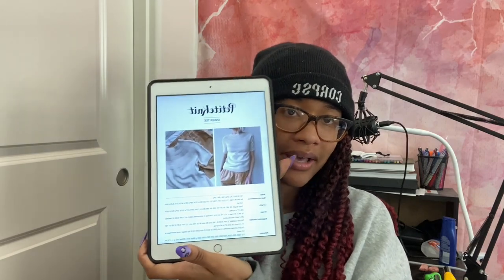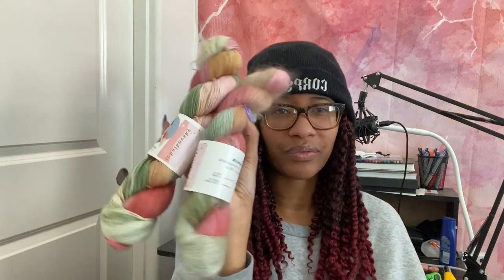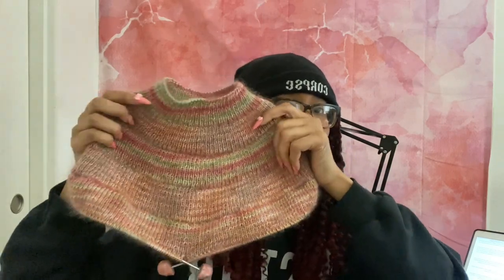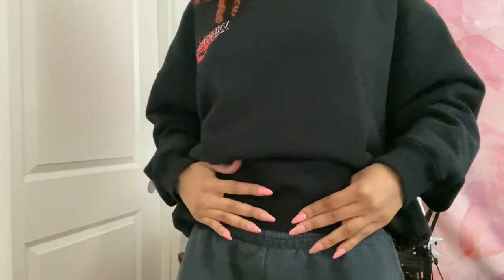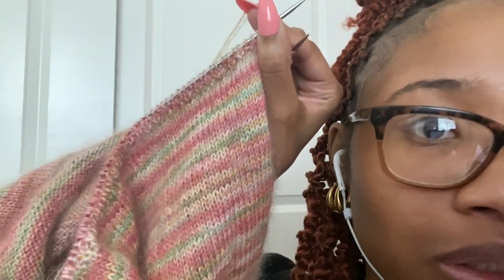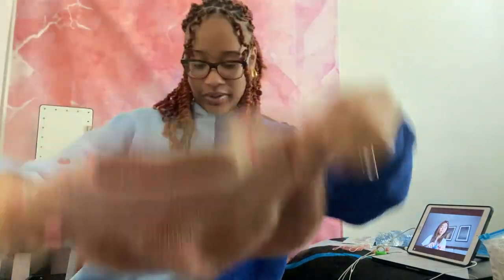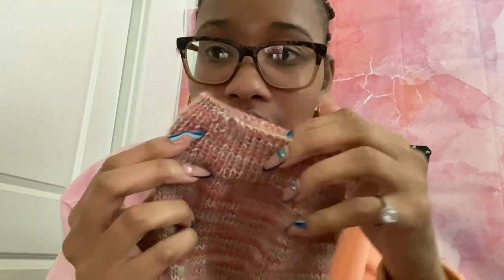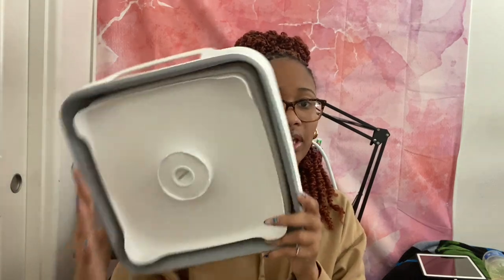Knitting The Anker Tee By Petite Knit For The First Time | Knit With Me Ep. 15